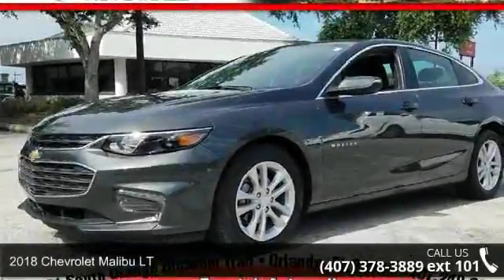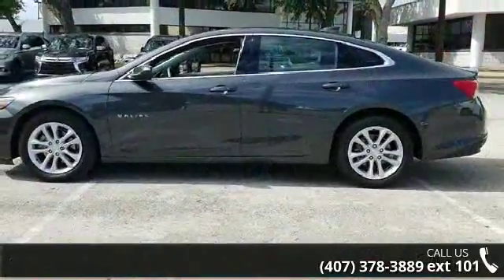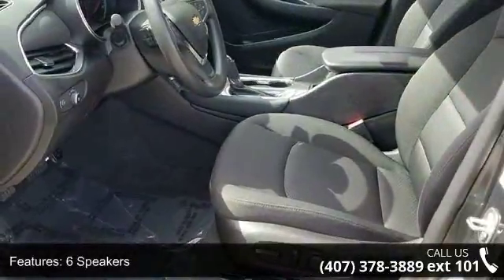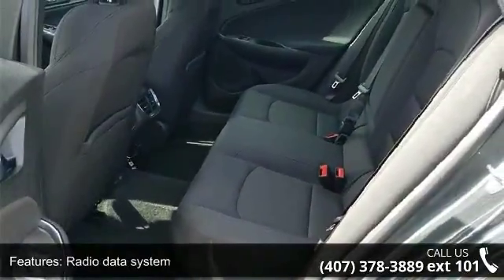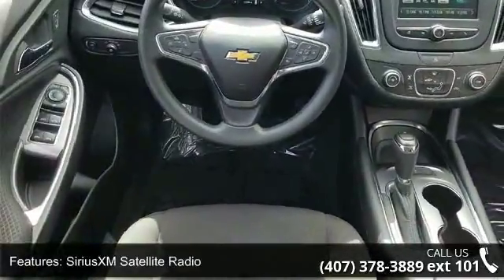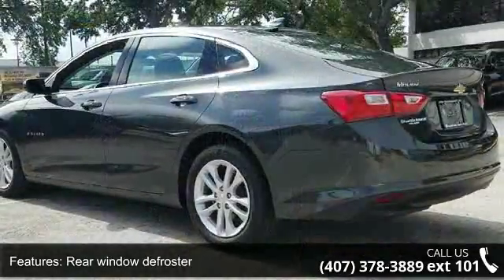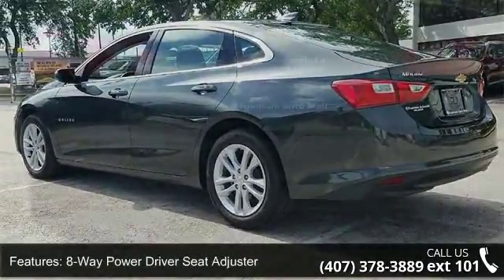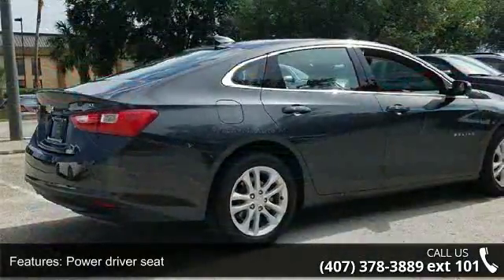2018 Chevrolet Malibu LT - Fountain Auto Mall - Orlando, ...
Recent Arrival! Priced below KBB Fair Purchase Price! CARFAX One-Owner. Clean CARFAX. Dark Atmosphere/Medium Ash Gray w/Premium Cloth Seat Trim. 36/27 Highway/City MPGFountain Auto Mall is proud to be the premier Auto group in Orlando, Florida. We strive to make your experience with Fountain Auto Mall a great one. Once you're here, you'll know you've come to the right place.